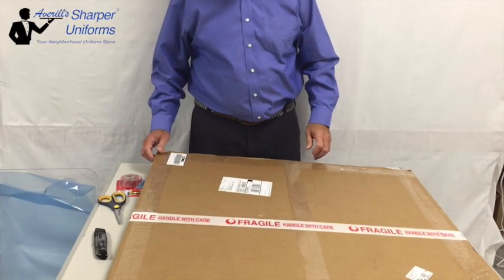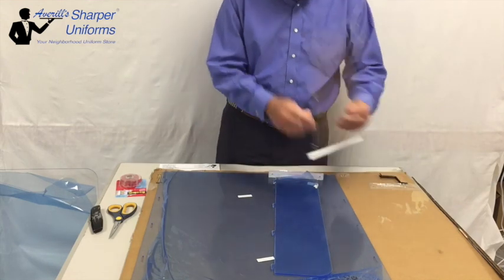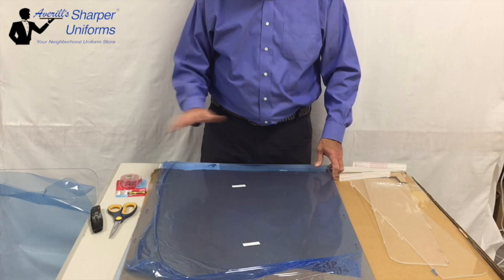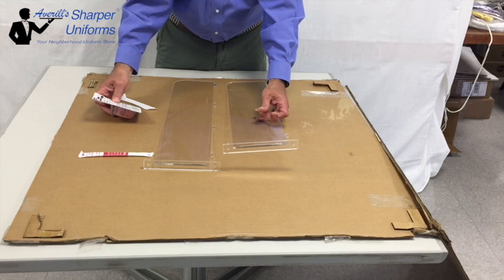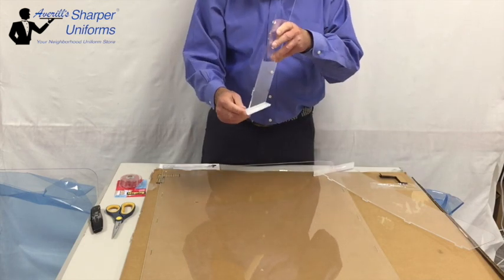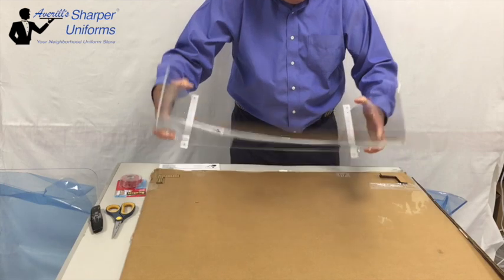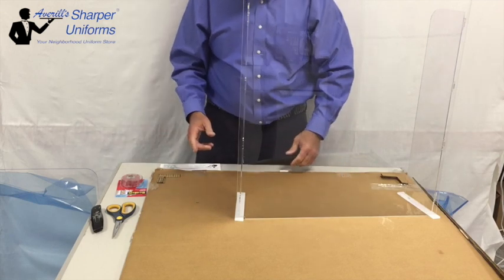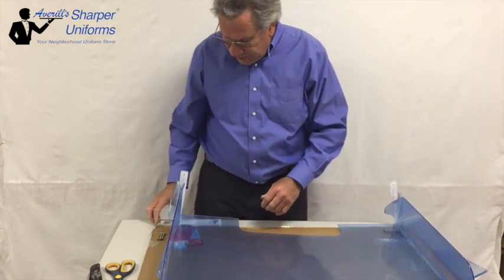How to Install Sneeze Guard Restaurant Shield Barriers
Setting up a sneeze guard is a great way to slow the spread of germs and viruses. In this video, Averill shows how to install sneeze guard restaurant shields to protect customers and employees.

These protective safety shields are easy to install on counters, tables, bars and other flat surfaces. Each is made of 1/8-inch clear plexiglass with side shields that provide additional protection. If a customer requests it, we can create a bottom pass-through slot for transactions.

Sharper Uniforms offers many sizes of restaurant sneeze guards and can create custom germ guards. They’re an effective way for any essential business to meet health and safety protocols. If you’re considering a sneeze guard or already ordered them, watch this video to see the assembly process step-by-step.